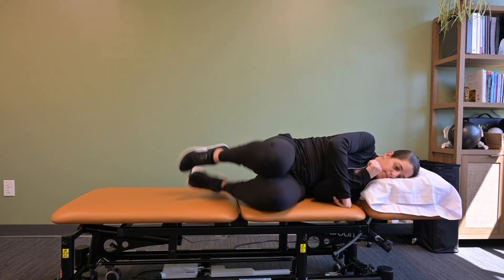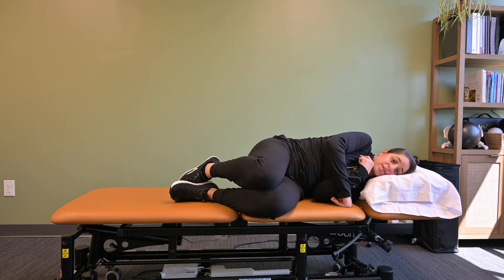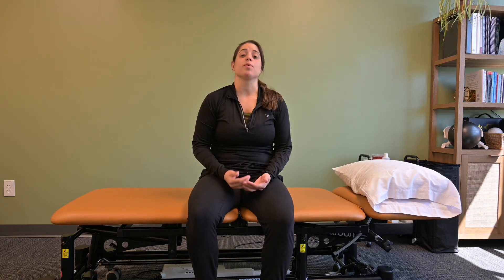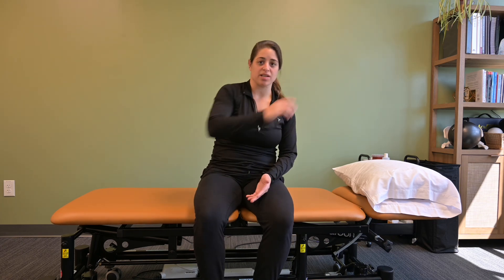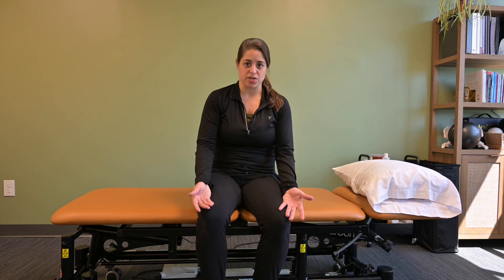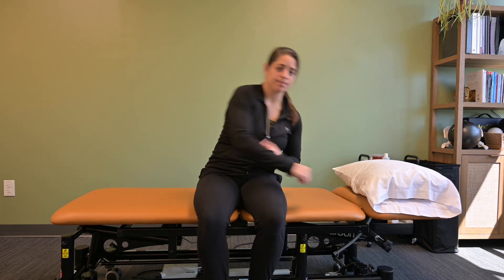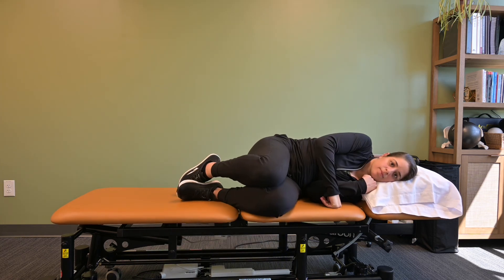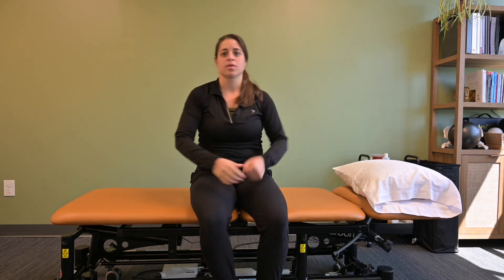Sit to and from Sidelying - Bed Mobility